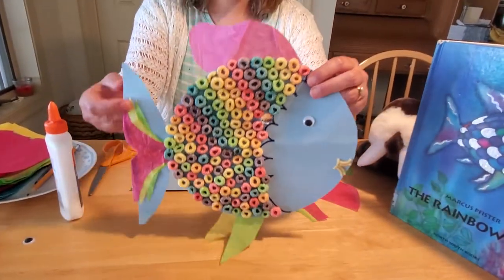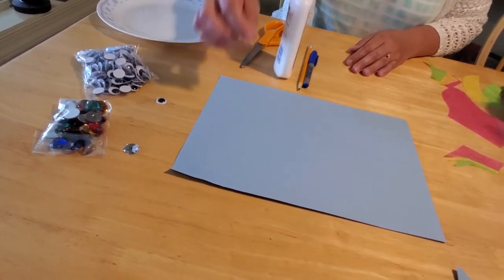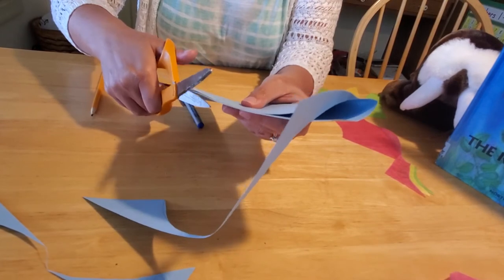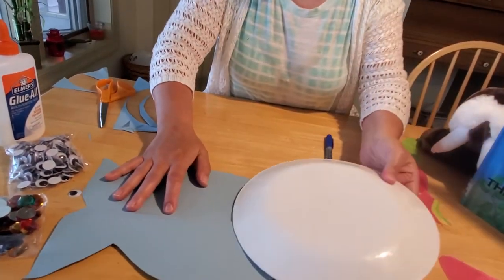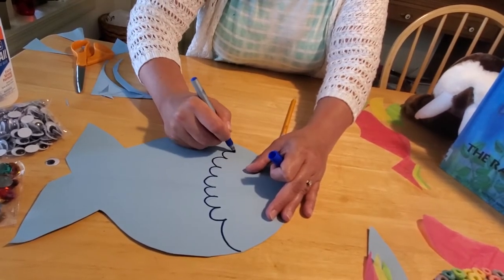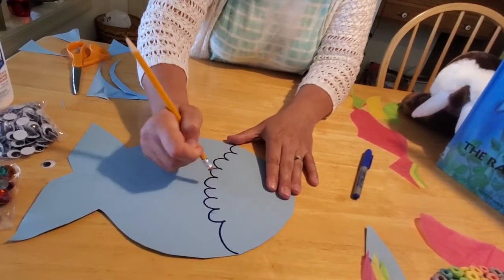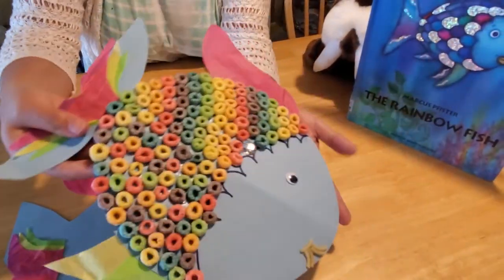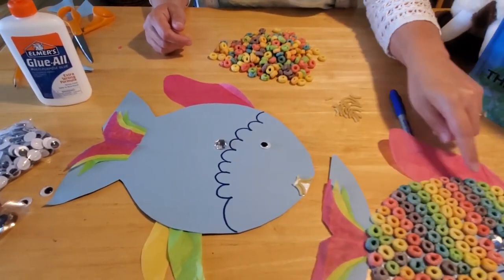Cereal Rainbow Fish Craft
Watch Miss Corrie demonstrate how to make a easy and fun Rainbow Fish craft with construction paper, tissue paper and cereal! Craft is based on the children's book, "Rainbow Fish," by Marcus Pfister